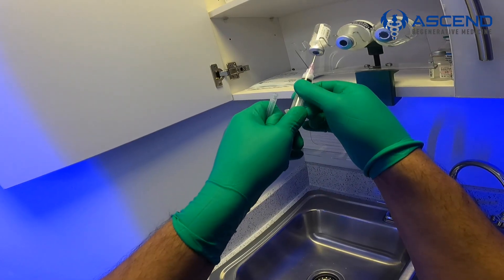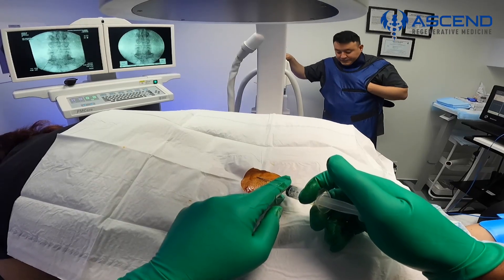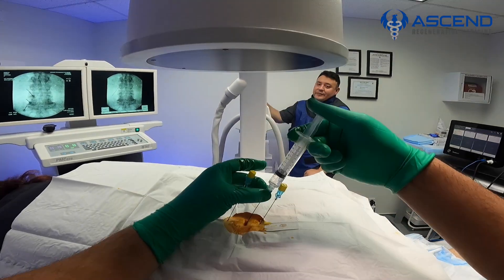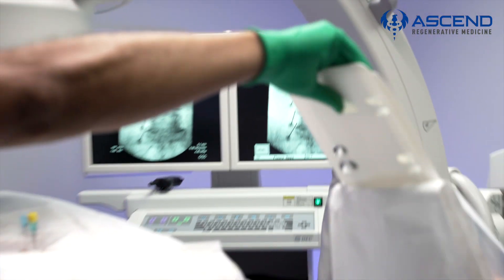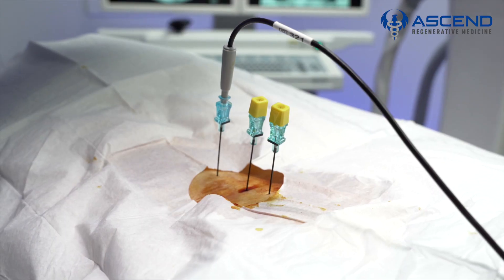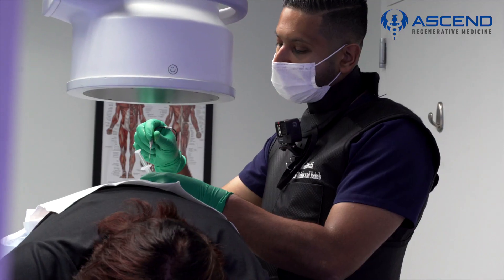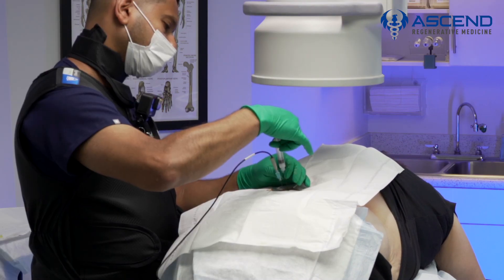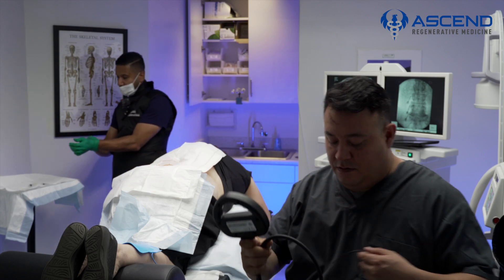Lumbar Radiofrequency Ablation